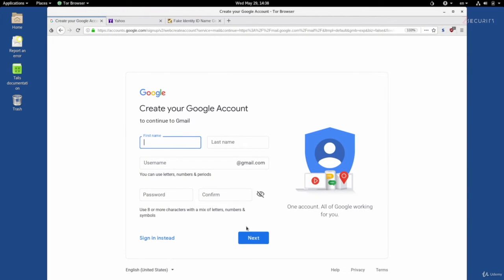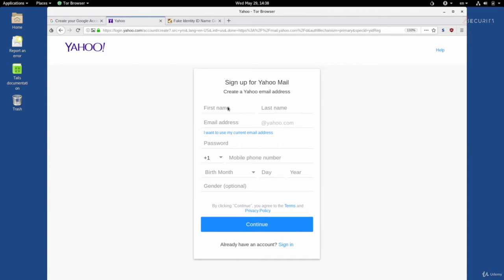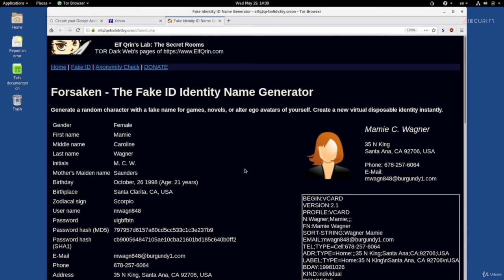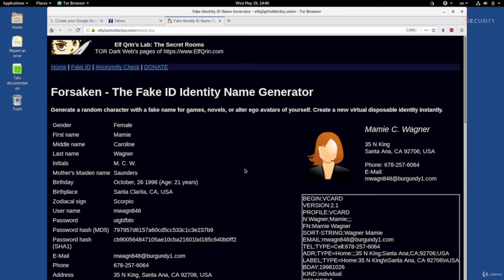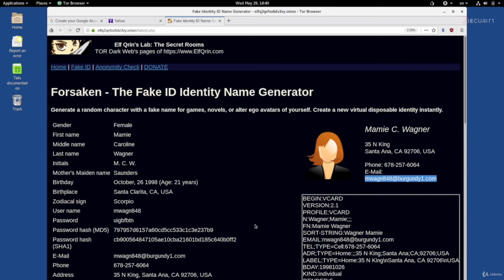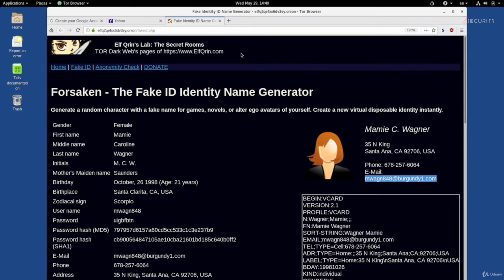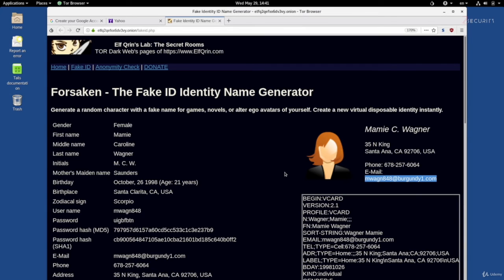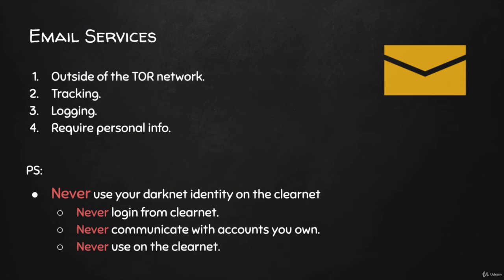Creating a Fake Anonymous Identity||Dark web course||hacking||kali linux ||hacking 2020